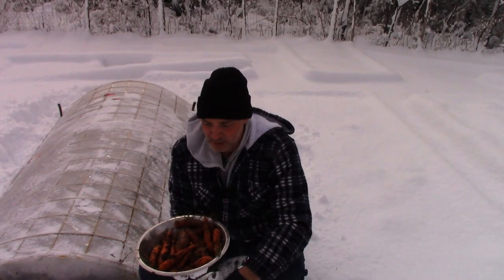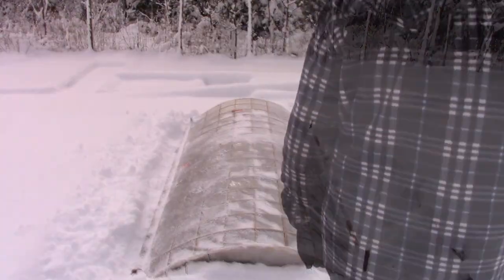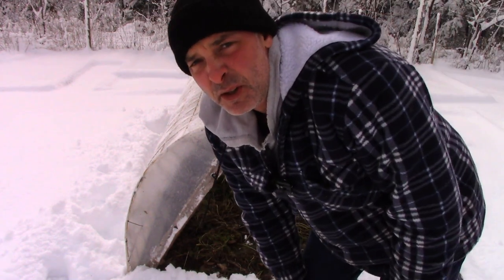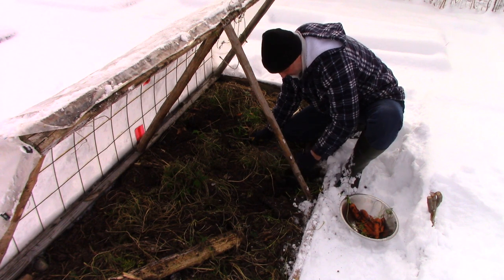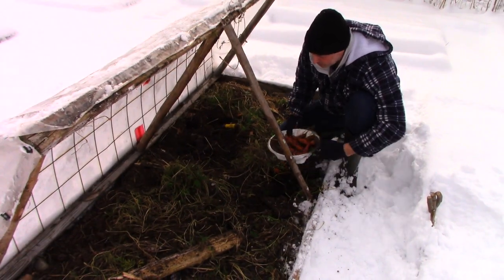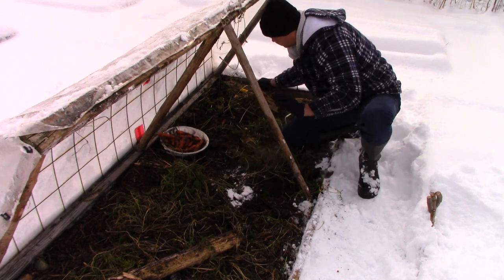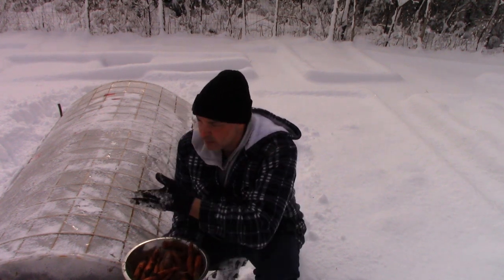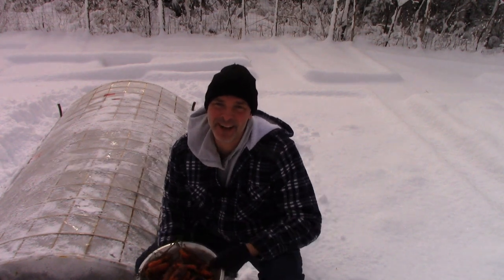A Great Way to Store Carrots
In this video I show how I use hoop-houses to keep the soil in a carrot bed thawed enough so that I can continue to harvest them during the winter. I also talk about how this serves a double purpose, by preparing that same bed for planting tough greens far ahead of season.